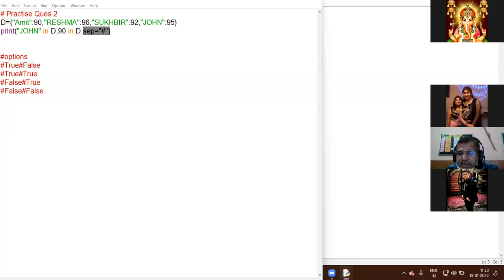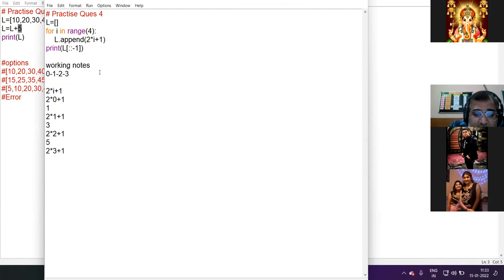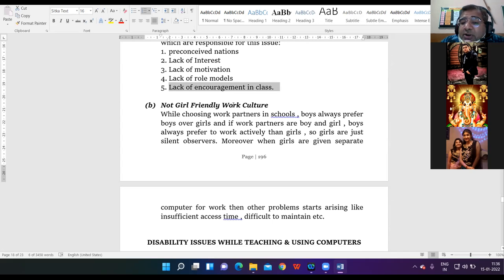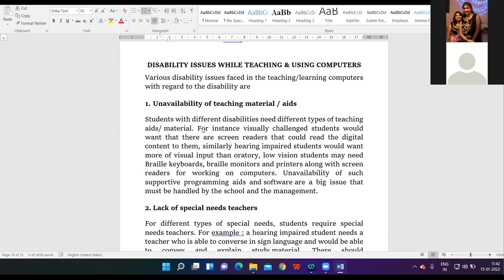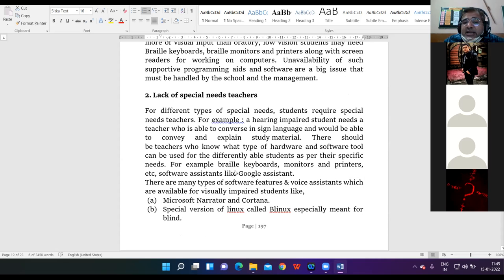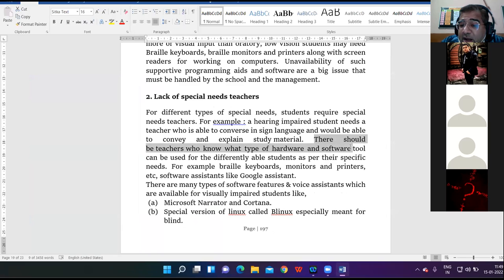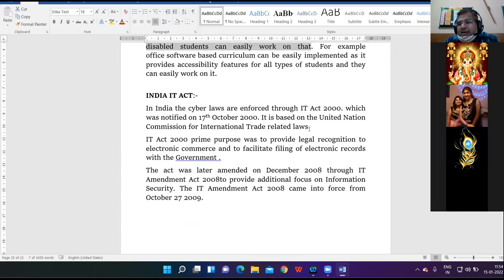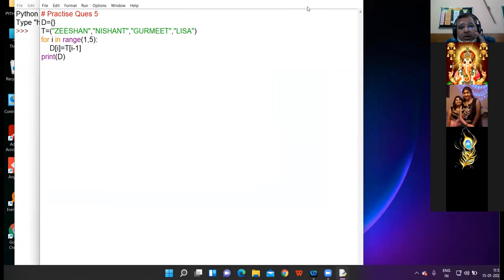15-01-22 XI SCIENCE COMPUTER LECTURE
DISCUSSION OF CYBER SAFETY : GENDER ISSUES + DISABILITY ISSUES + IT ACT
DISCUSSION OF XII LEVEL QUES FROM BOARD TERM-1 COMP PAPER